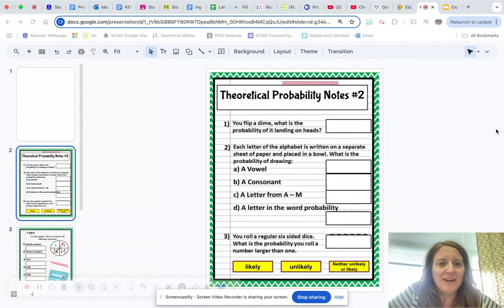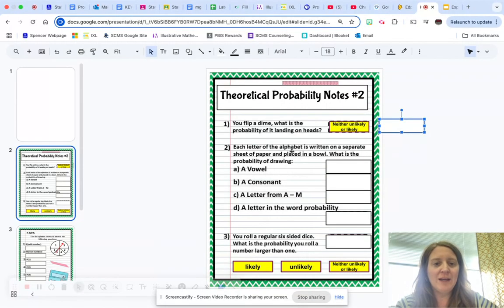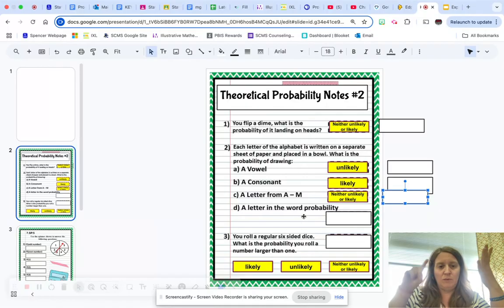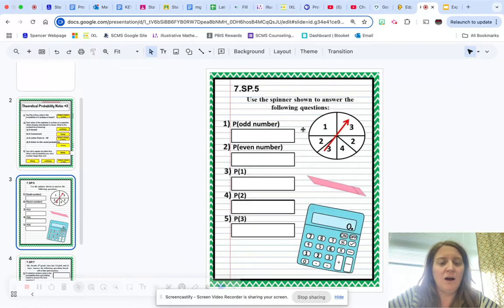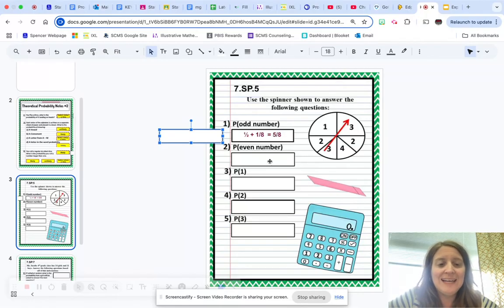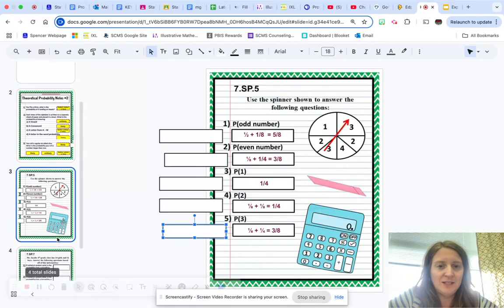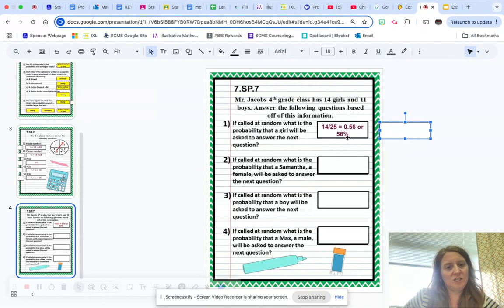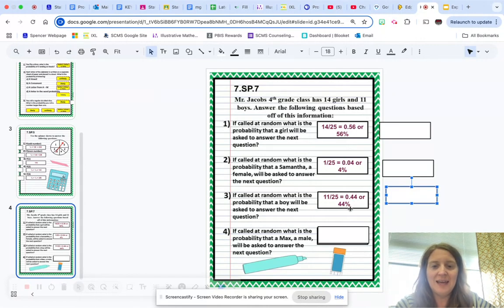Theoretical Probability Notes #2